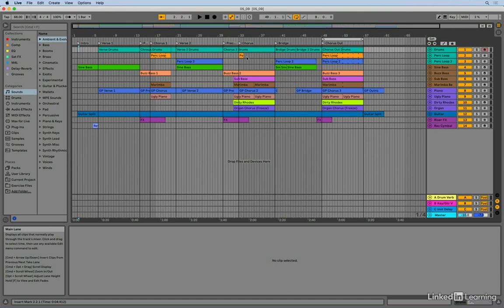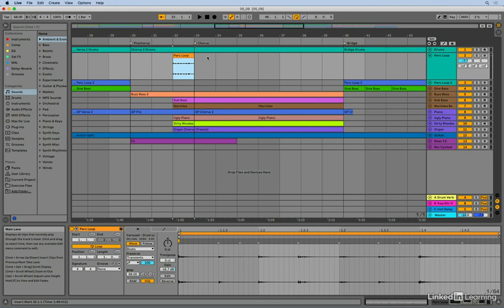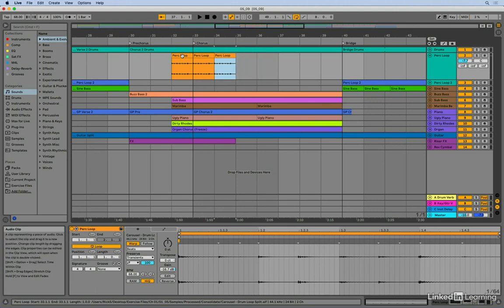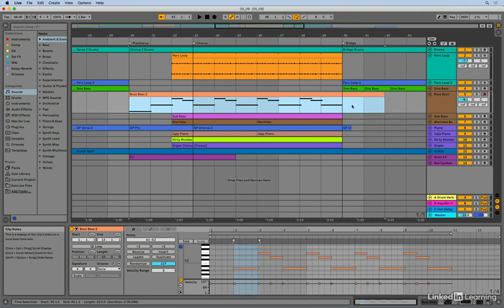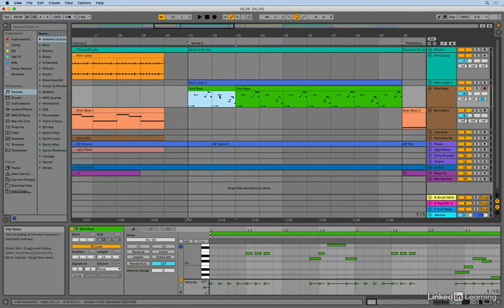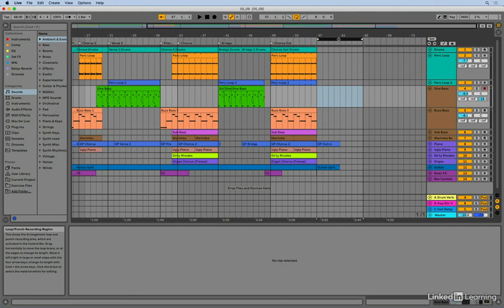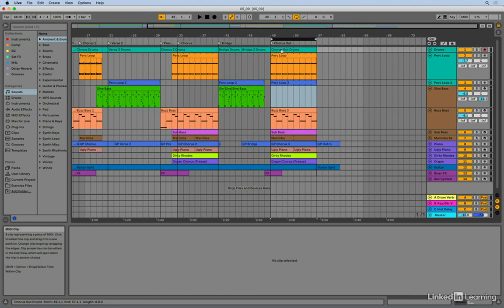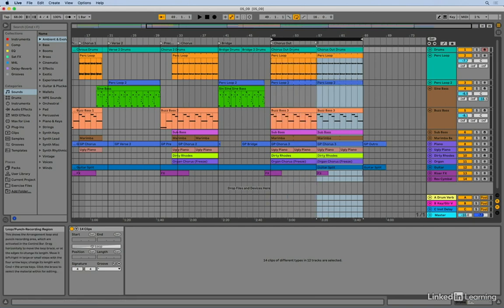Ableton Live 11 Essential Training The Basics: Arrangement View Copy and paste